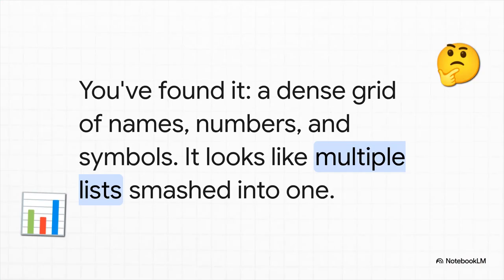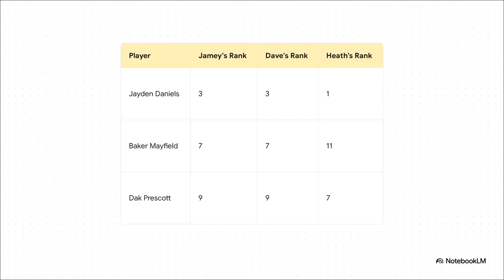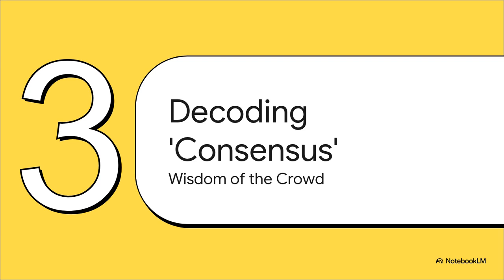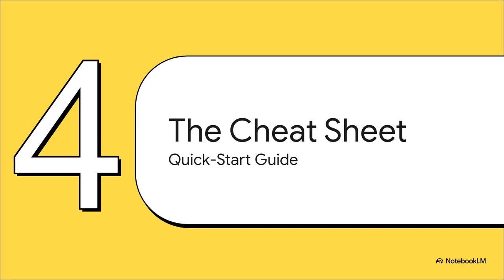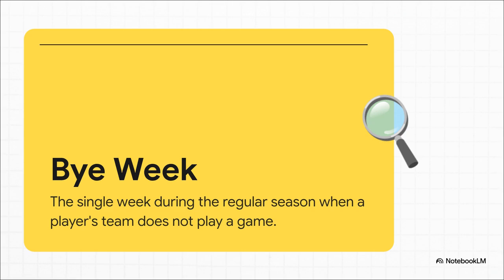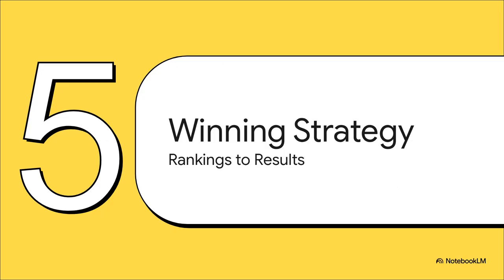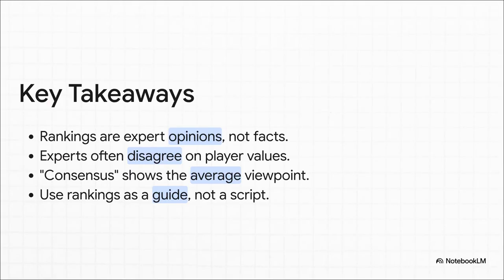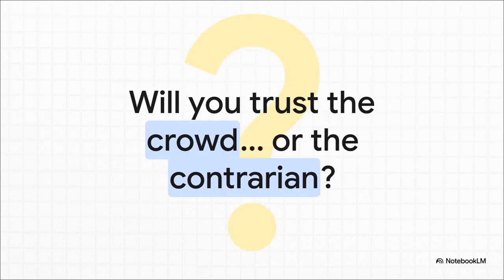Demystifying Fantasy Football Rankings | Dominating Your Fantasy Football Draft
Get ready to dominate your league! 🏆 In this episode of Run the Points, we break down our latest 2025 PPR fantasy football rankings — including must-draft stars, sneaky sleepers, and players to avoid. Whether you’re prepping for your draft, eyeing the waiver wire, or just here for the banter, we’ve got you covered.

✅ Weekly PPR updates all season long
✅ Expert analysis + bold predictions